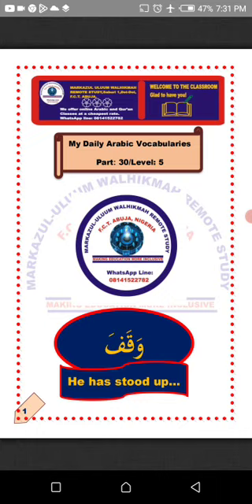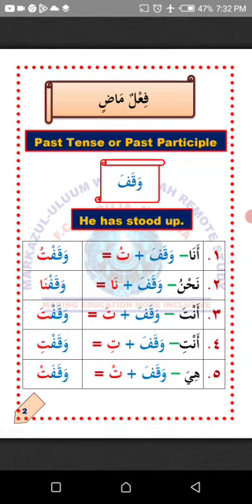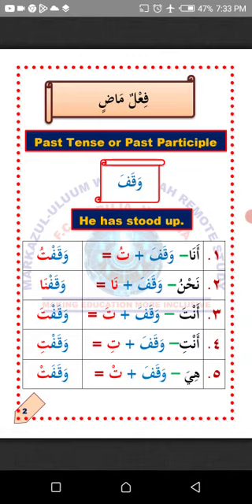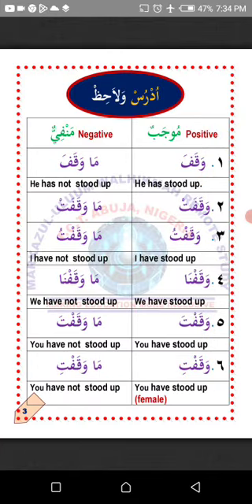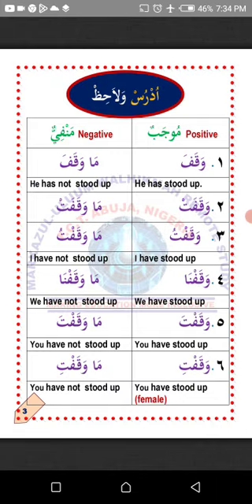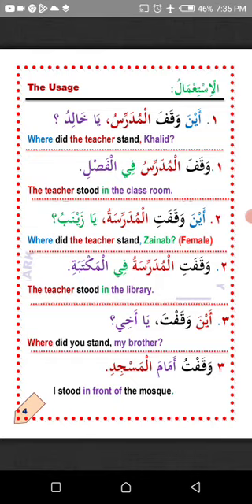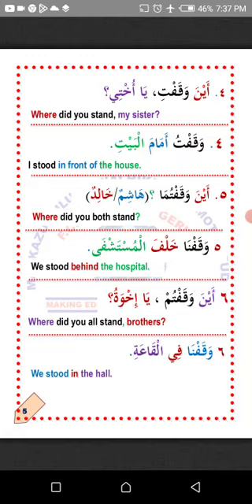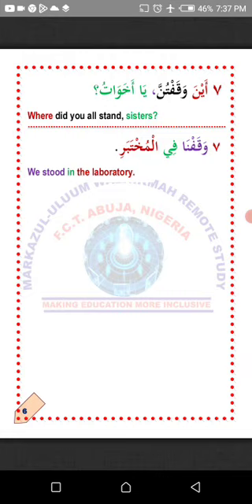Arabic Daily Vocabularies- Part :30/Level: 5